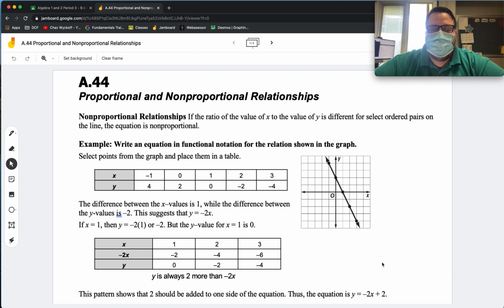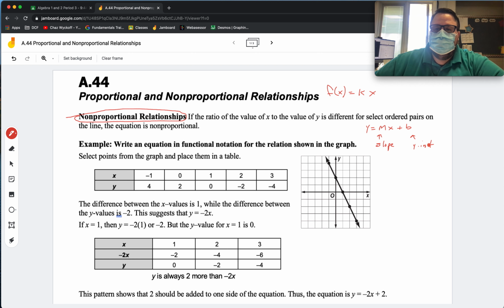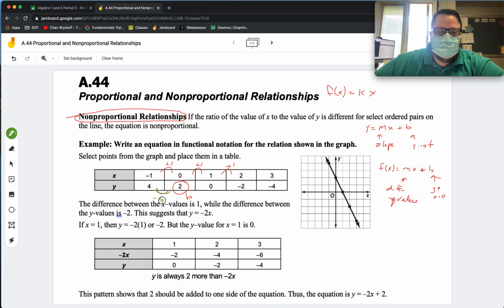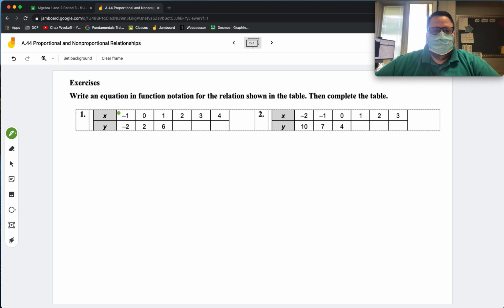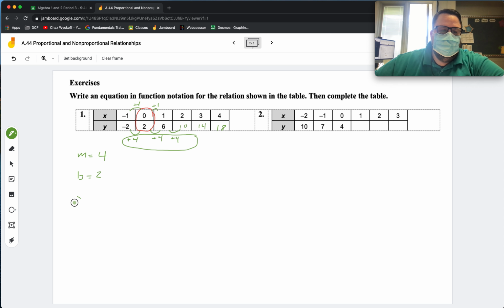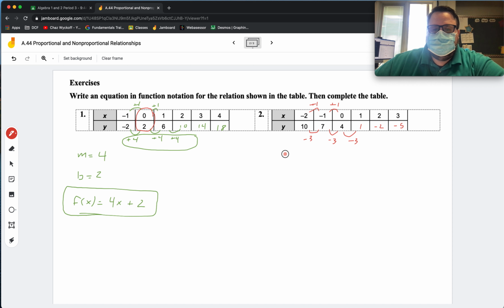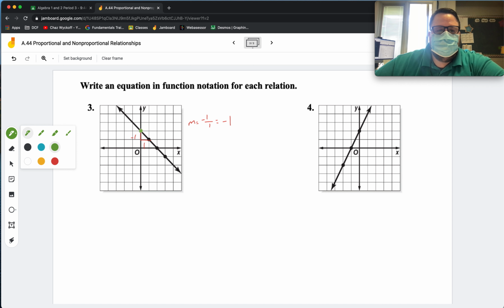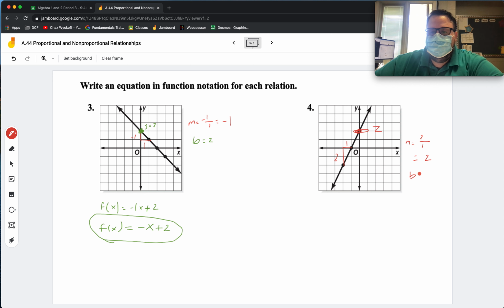A.44 Proportional and Non-proportional Relationships